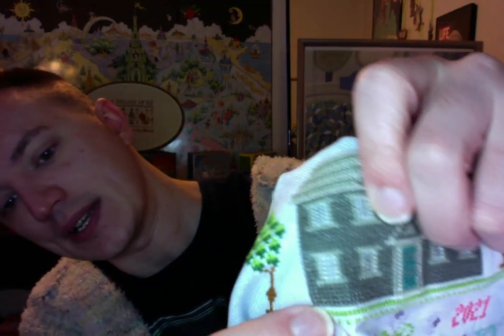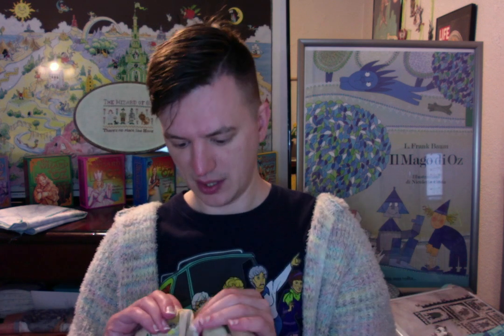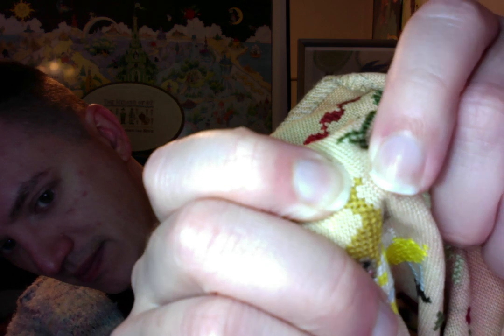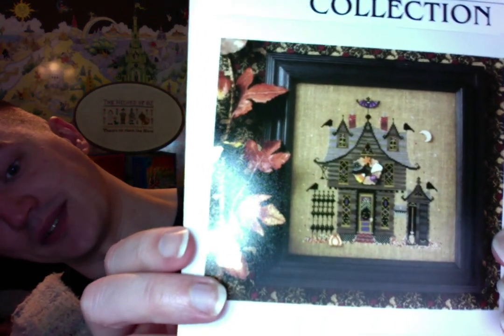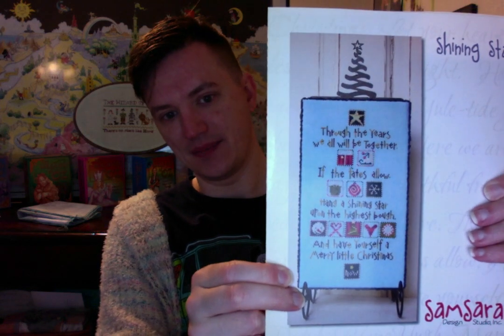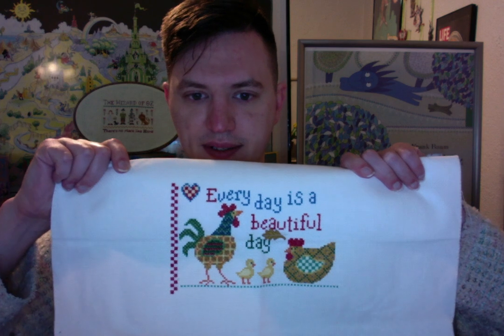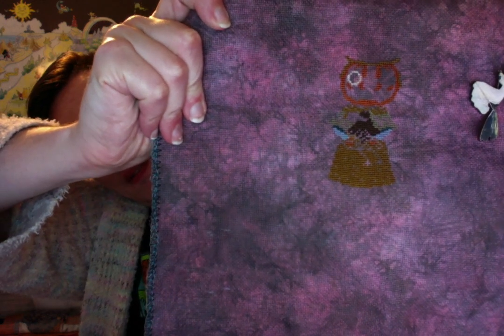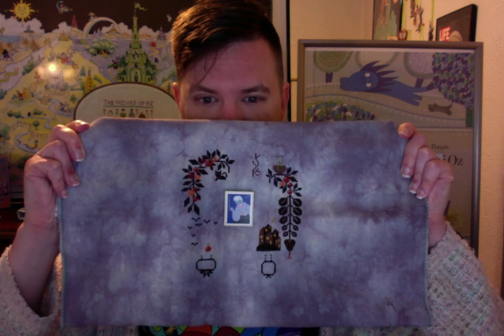Video #337: A Finish and More Stuff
Alice in Wonderland SAL by Owl Forest Embroidery

Cryptid SAL by Witchy Stitcher

Wicked Siblings by Mama Witch Cross Stitch

South Seas Mermaid by Mirabilia

Every Day is a Beautiful Day (aka Chickens) by The Design Connection

The Haunted House by Bent Creek

Shining Star by SamSarah

Little Women by Stitching Book Club